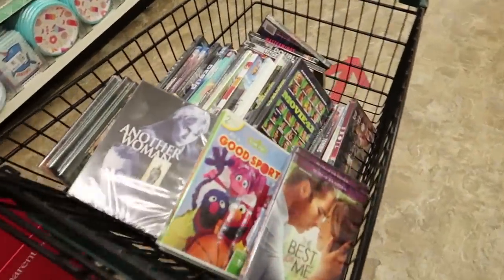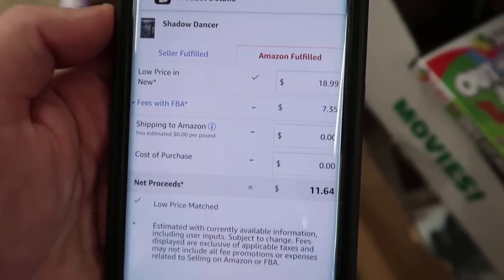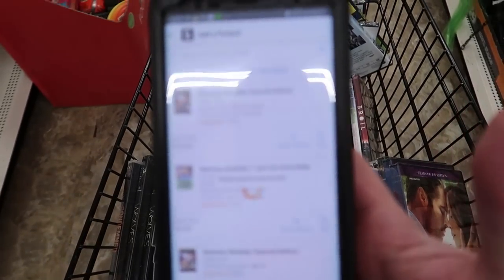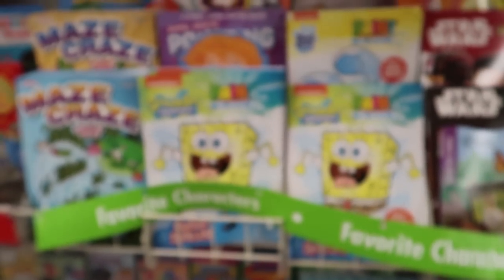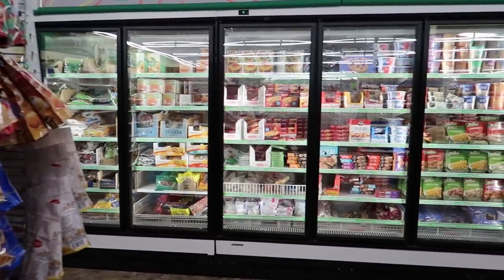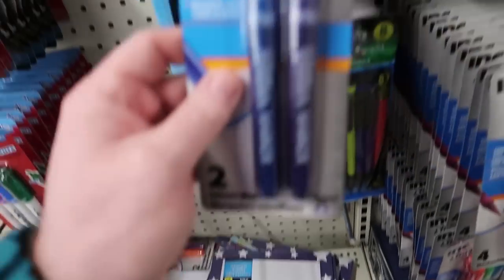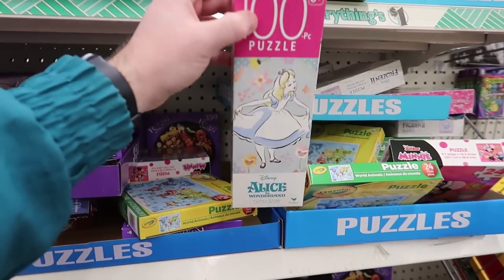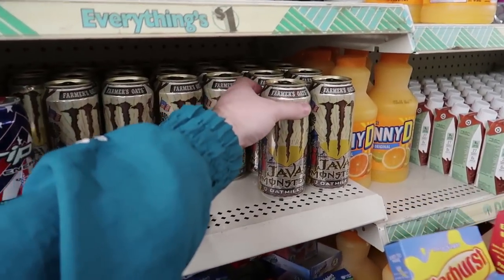Make EASY Money with DOLLAR TREE Retail Arbitrage! Selling on Ebay and Amazon FBA!